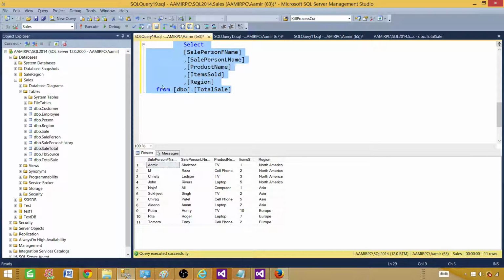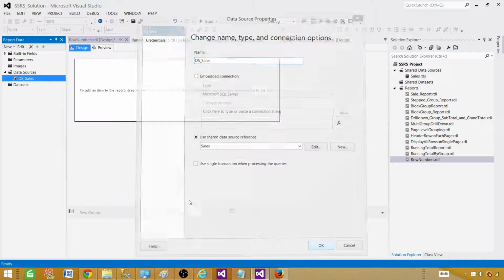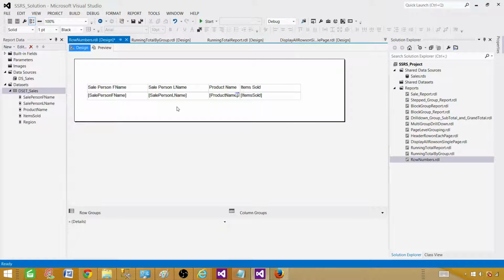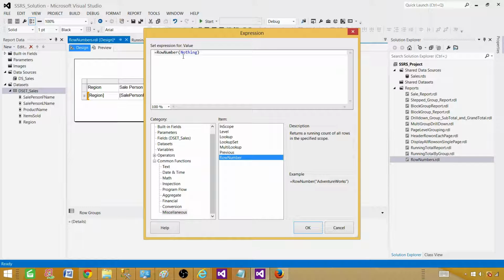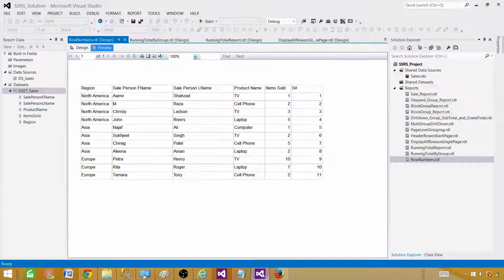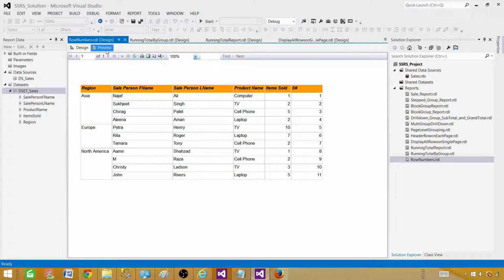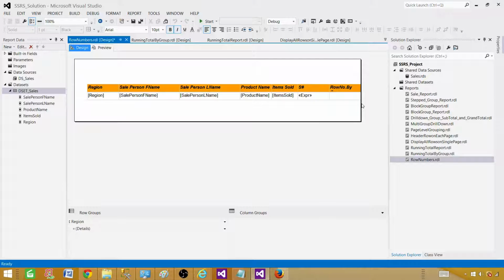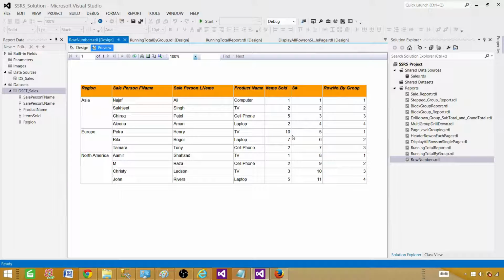SSRS Tutorial 26 - Add Row Number to rows in SSRS Report ( DataSet Scope and Group Scope)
In this video of SSRS Tutorial, You will learn how to create Tabular report and then add row number to all the rows by using RowNumber function in SSRS.
Then we will add Group to the report and have RowNumbering by Group as well.